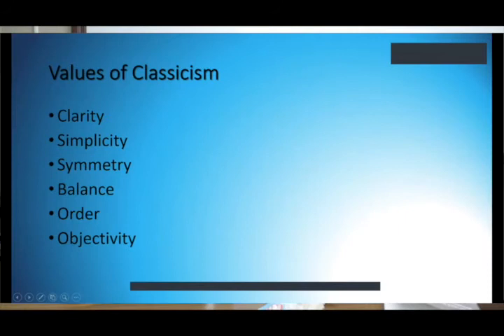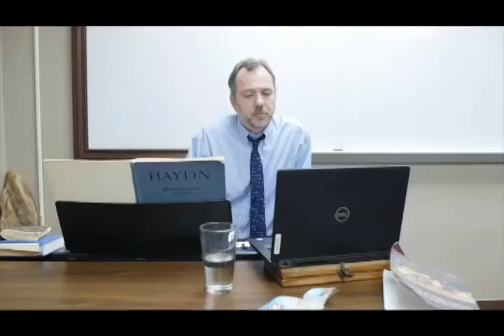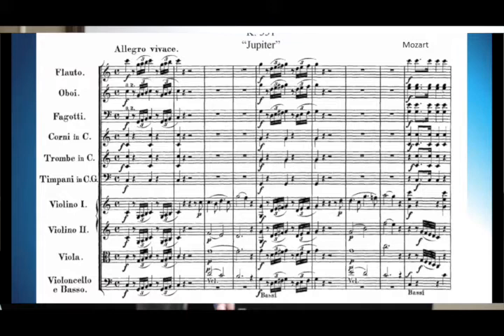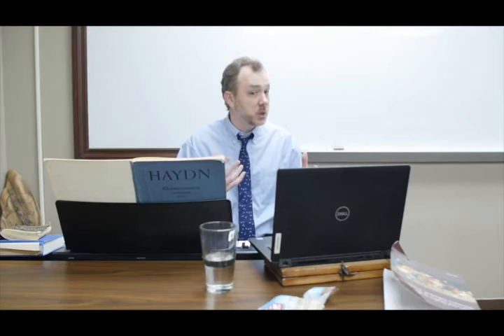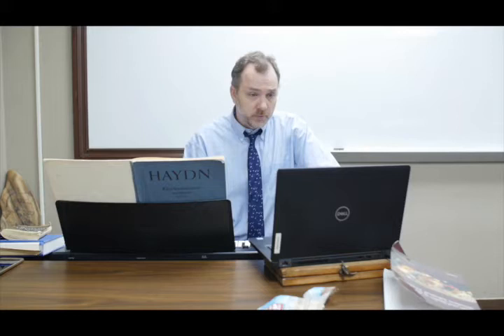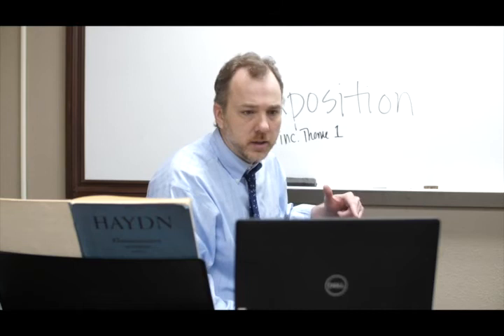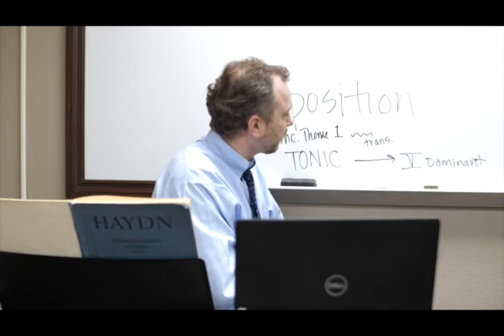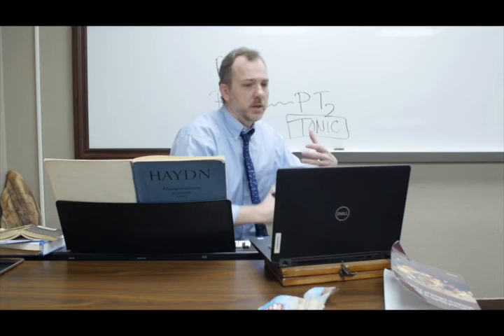Music History with Dr. Ryan Smith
Join Dr. Smith for a music history lesson! Learn more about NSA music programs and our conservatory of music at music.nsa.edu.